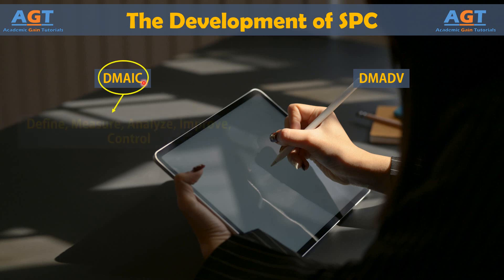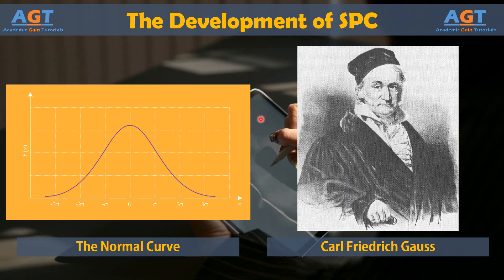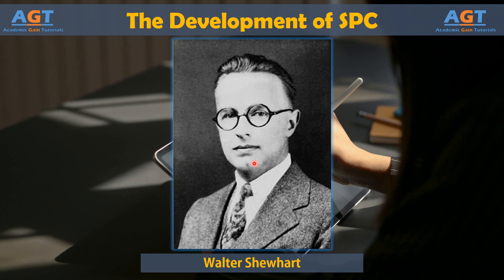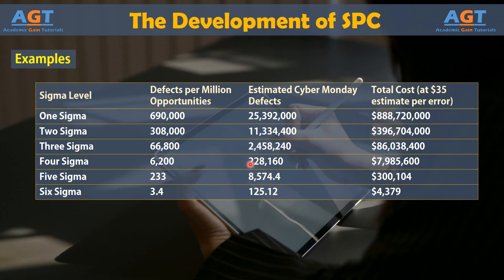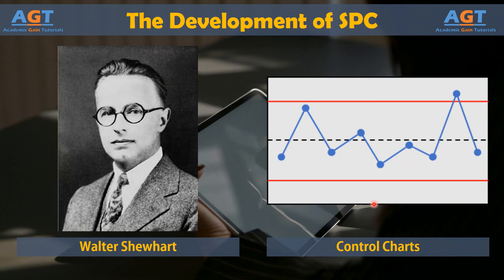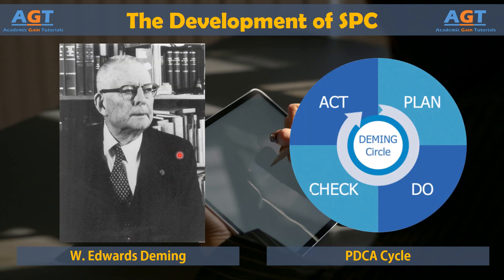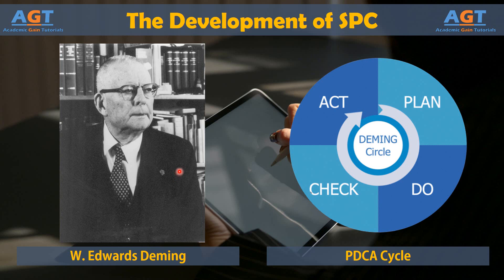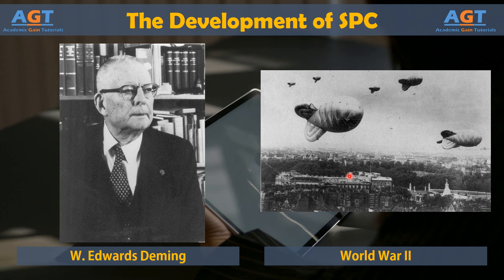The Development of Statistical Process Control - Six Sigma History | Lean Six Sigma Complete Course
Topics discussed:
The history of the Development of Statistical Process Control (SPC) starting from the Normal Curve and PDCA cycle, and the contributions of Carl Friedrich Gauss, Walter Shewhart, and W. Edwards Deming.